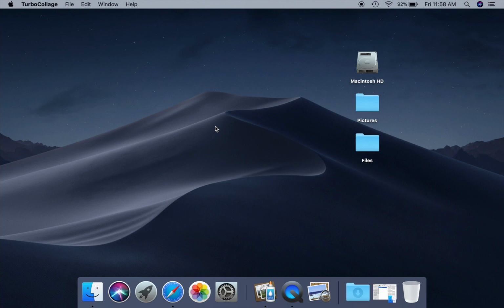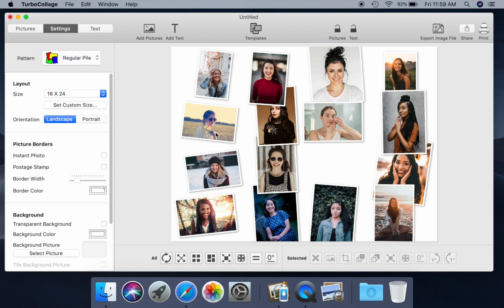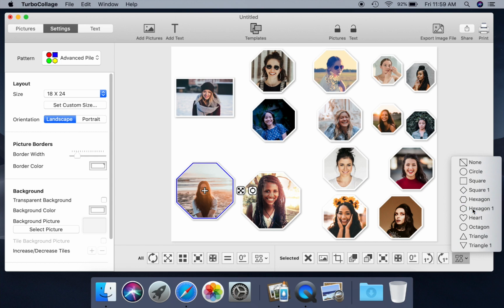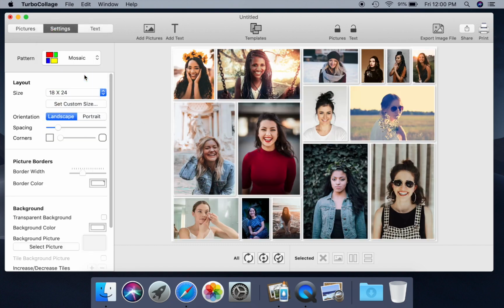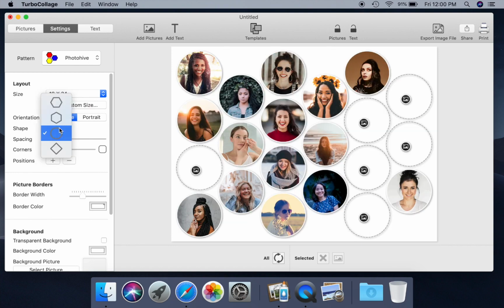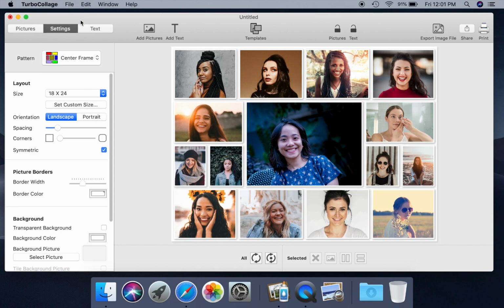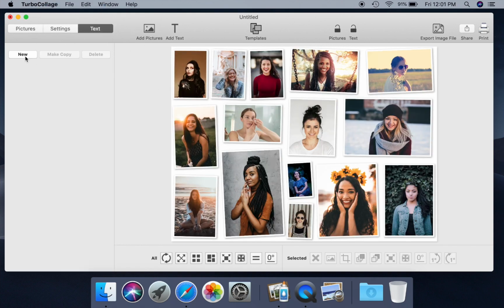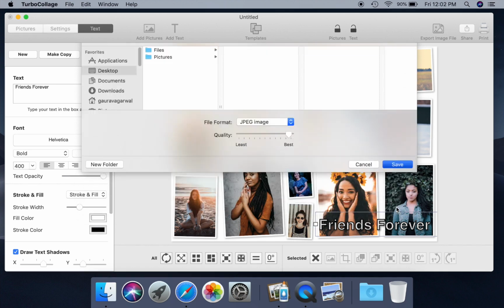TurboCollage for Mac Quick Start Guide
This video serves as a quick start guide for TurboCollage - a simple yet powerful photo collage software for Mac & Windows PC.